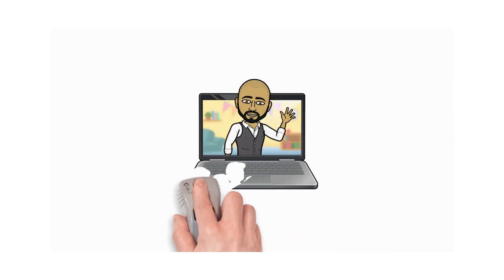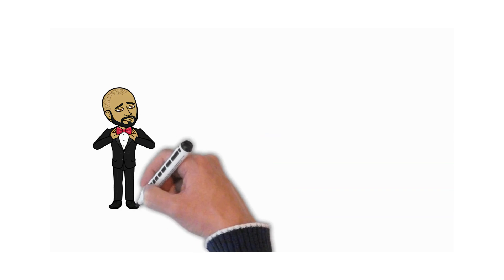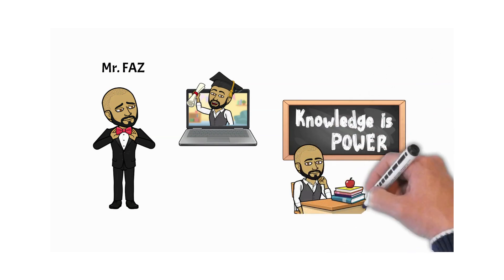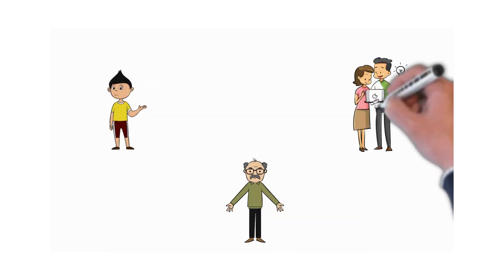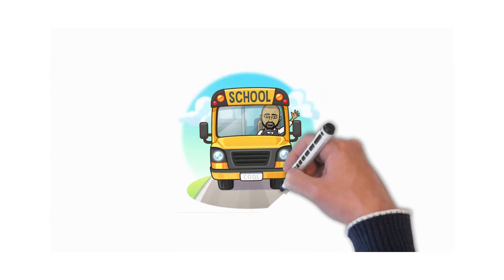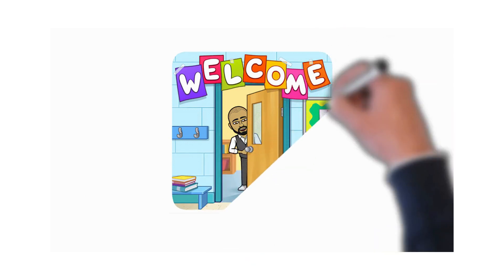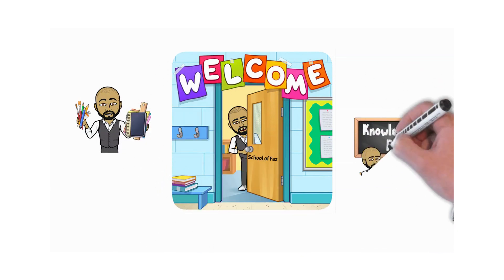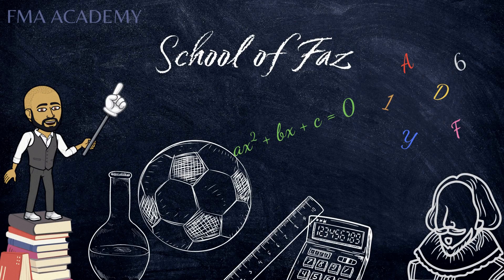Welcome To School of Faz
Join me on an exciting academic journey as we explore the fascinating world of subjects such as English, Math, Science and more. Whether you're looking to improve your writing, speaking and listening skills or broaden your overall knowledge base, I've got you covered with the easiest tips and tricks to master the art of learning in no time! With my guidance, you'll feel confident as we dive into the XYZ of it all.

At School of Faz, our channel is tailored for learners who wish to improve their English fluency, enhance their Math skills, explore the fascinating world of Science or develop their athletic abilities. We provide informative, engaging and enjoyable content that will assist you in achieving your academic goals.

Moreover, feel free to suggest topics you'd like us to cover too. Together, we can make School of Faz the go-to destination for education!